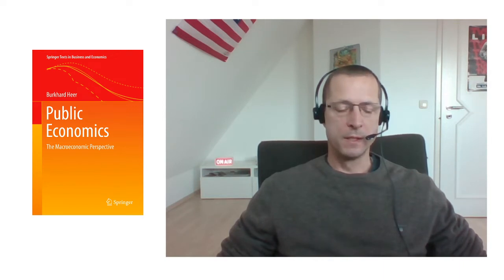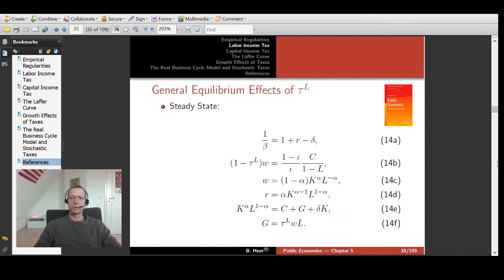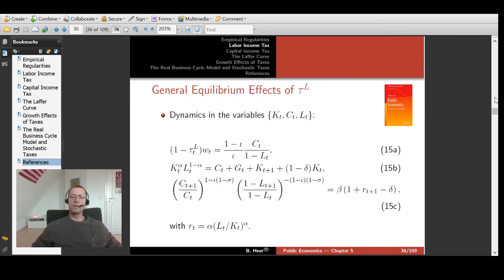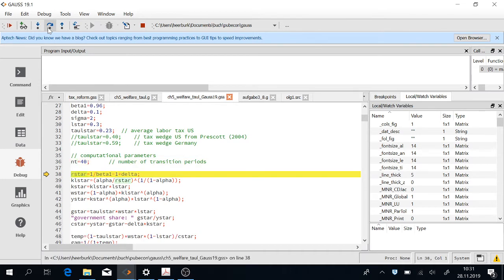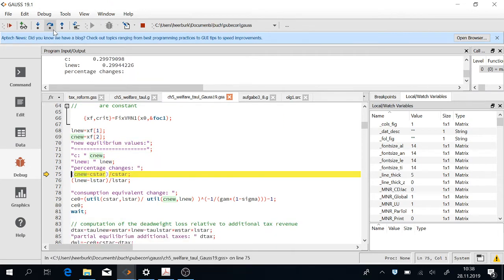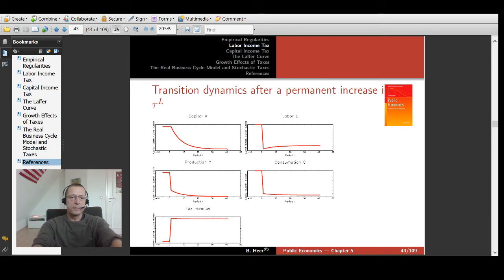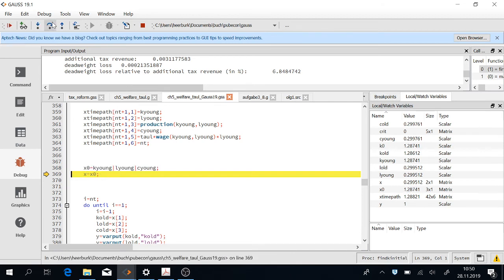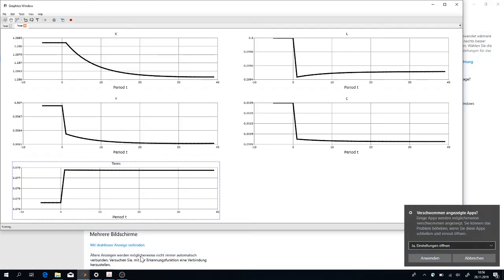Gauss Tutorial: Excess Burden of a Labor Income Tax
Describes the computation of the excess burden of a labor income tax with the help of Gauss Computer program Ch5_welfare_taul.g